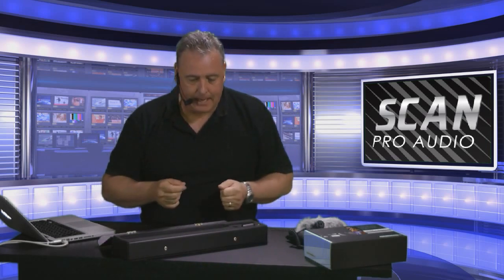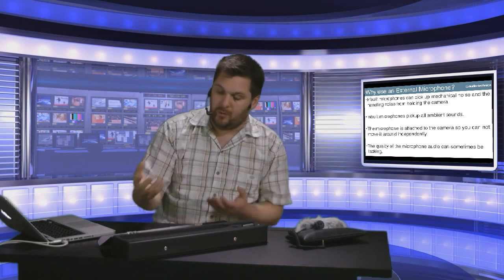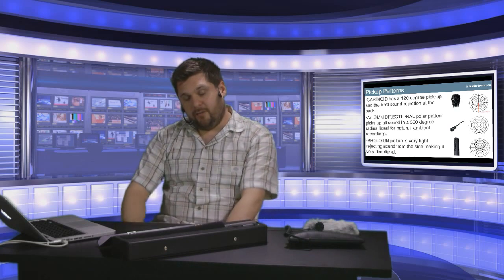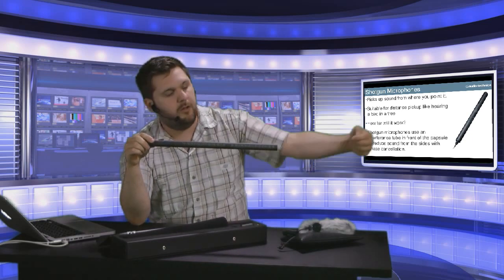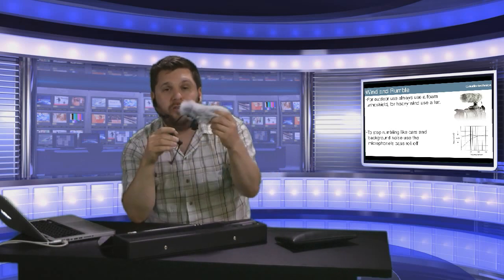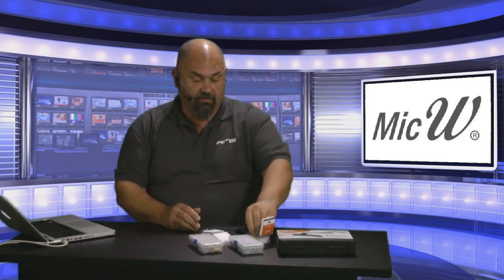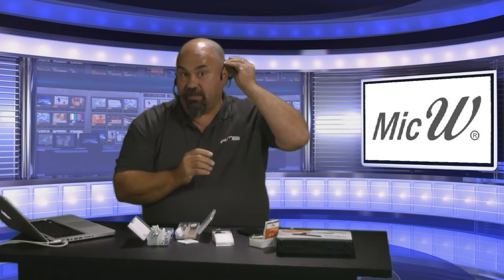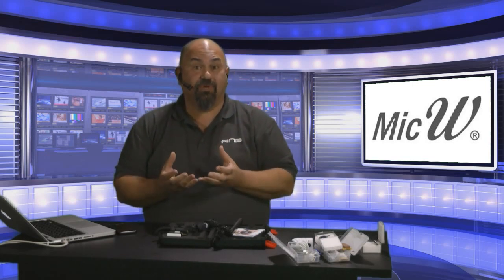Scan Pro Audio - Microphone Webcast - Audio Technica & Mic W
Archive of the live weekly webcast on Thursday 20th June.
Come along and join us every Thursday at 7PM, together with the best Pro-Audio deals and offers from the featured manufacturers, only on the evening of the broadcast!

Coming Up...
28th June - Adam Audio "Professional Monitoring & Home Studio Acoustics"
4th July - Akai MPC Renaissance V1.4 software Masterclass
11th July - Arturia Roadshow

Plus dates T.B.C. from SSL, Propellerheads, & Roland